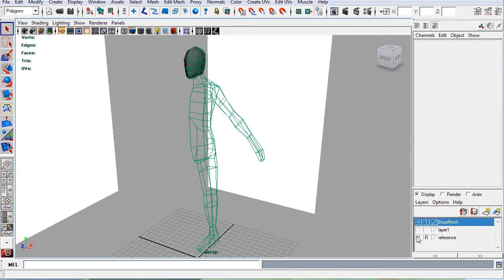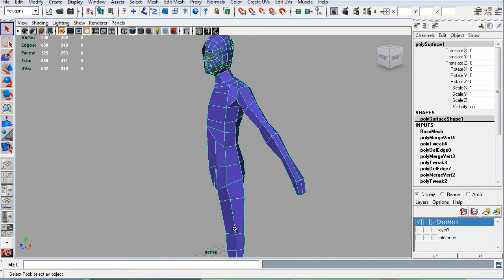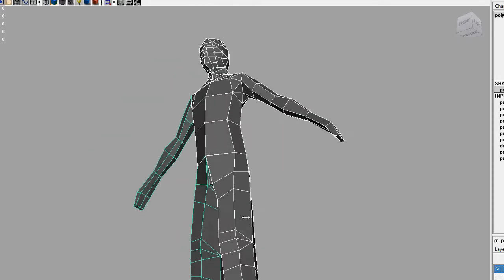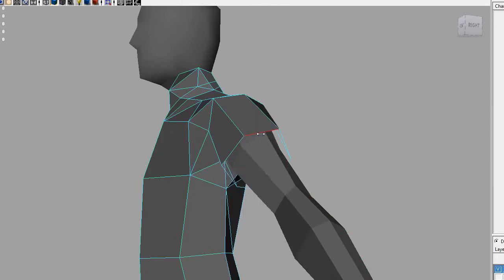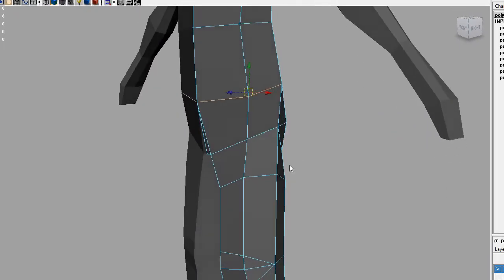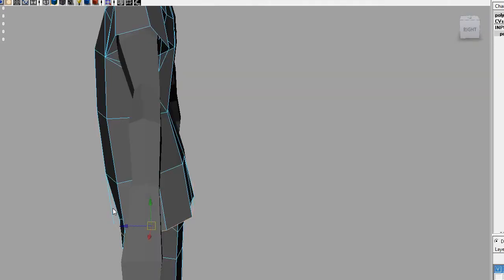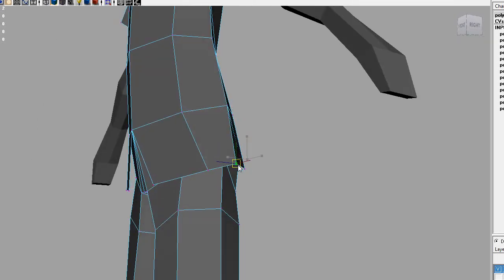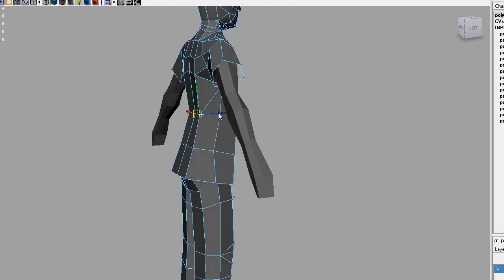Ep. 03 5/6-Low Poly Body Let's Play: "low poly modeling myself!"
Part 5 of 6, of glorious low poly modeling episode 3!

Using methods described earlier we create a new torso, and create pants and shirt tails.

==Notes==
It's a low poly model: It's alright to have floating arms hidden inside a shirt.

Non-Manifold/Bad geometry can still make a game engine angry, so be sure to fix it. I make a T-section in the video to create the shirt tails. I make sure it isn't welded to the torso later to sidestep this problem.